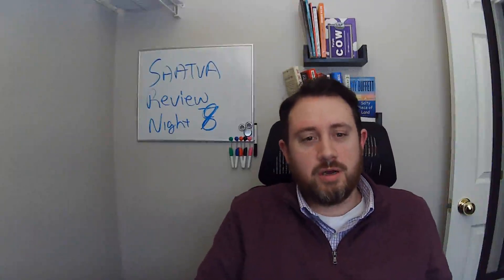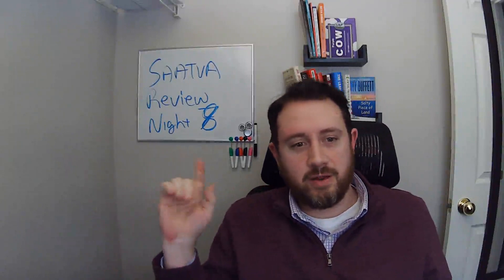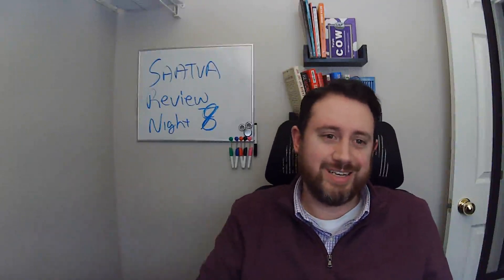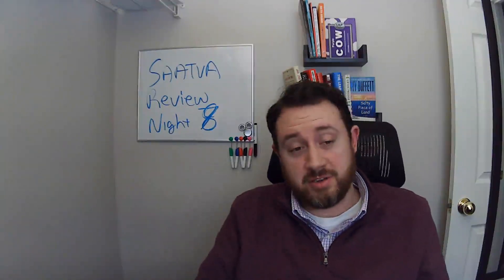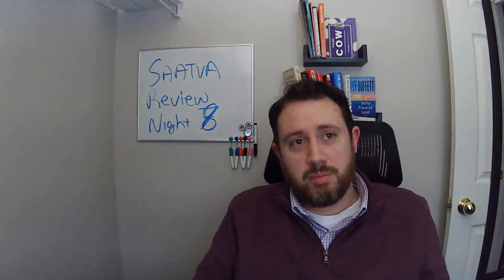Saatva Classic Review Night 8 - January 22, 2021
Continuing review of the Saatva Classic Queen 14.5" Plush Soft.

Talking about some considerations for this weekend's review videos.